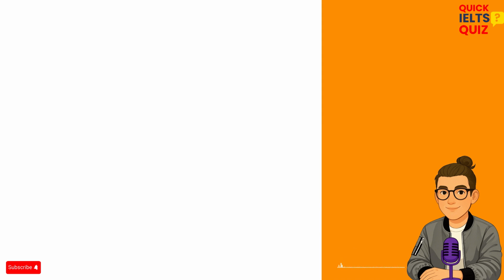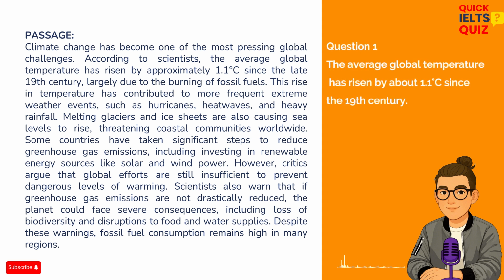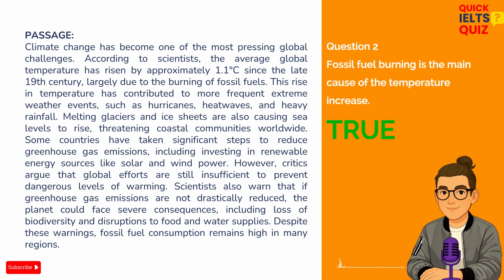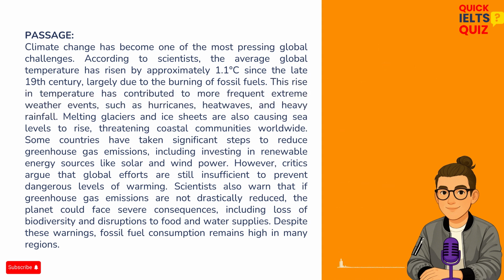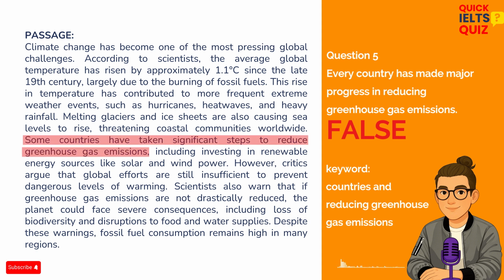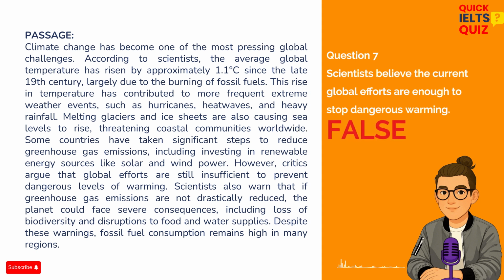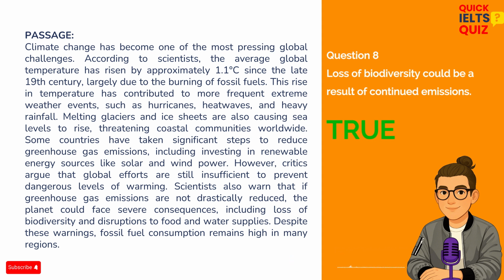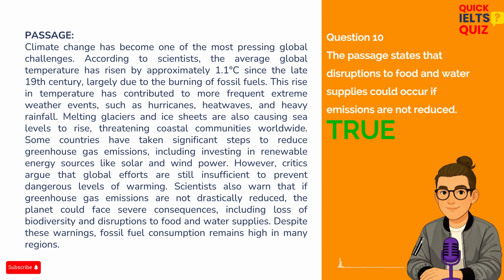True, False, Not Given – IELTS Reading Test Practice with Answers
Struggling with IELTS Reading True / False / Not Given questions?
In this video, I’ll show you step-by-step how to answer TFNG questions quickly and accurately. You’ll learn how to find keywords, scan for answers, and avoid common mistakes that lower your score. Perfect for IELTS General and Academic Reading tests!

📌 What you’ll learn in this video:

The difference between True, False, and Not Given

How to locate keywords in the passage

Proven tips to save time in the exam

Real example questions with explanations

🎯 This method can help you score higher in IELTS Reading and reach your Band 7, 8, or even 9 goal!